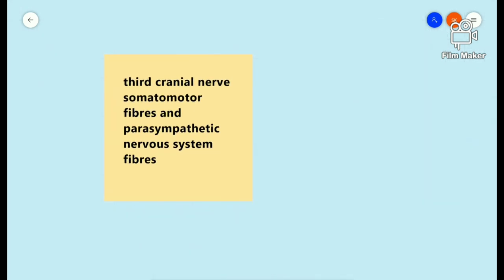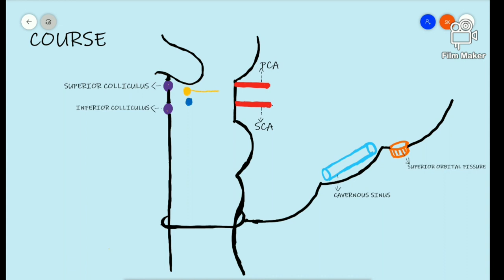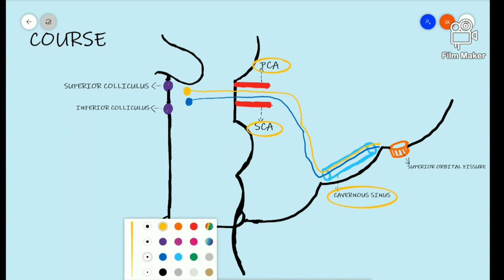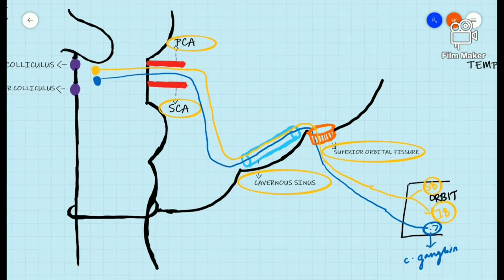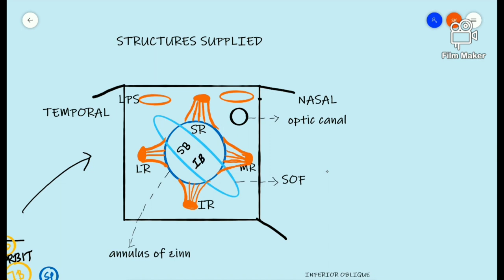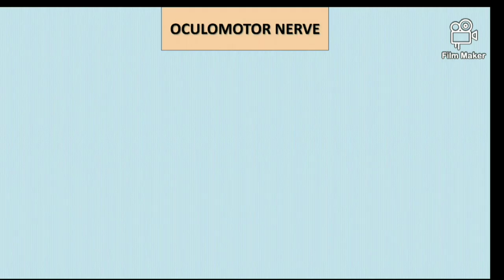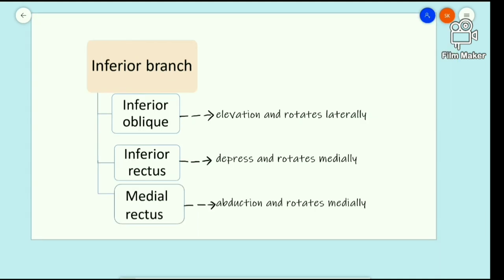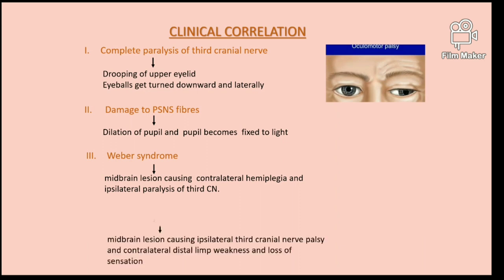THIRD CRANIAL NERVE - OCULOMOTOR NERVE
A brief description about the origin, course, supply and clinical correlation of oculomotor nerve